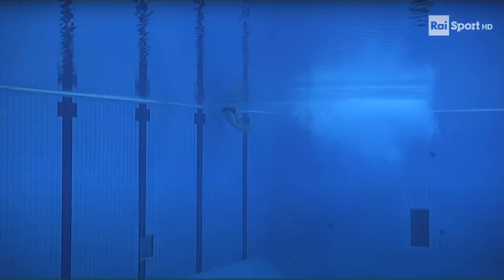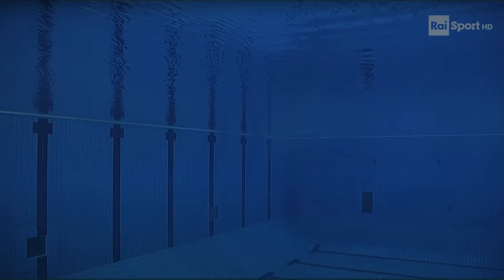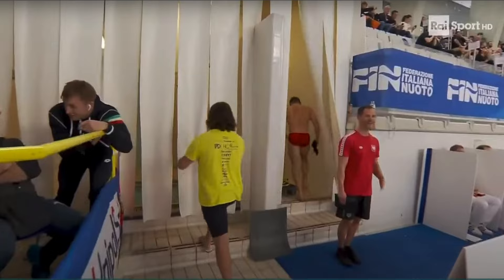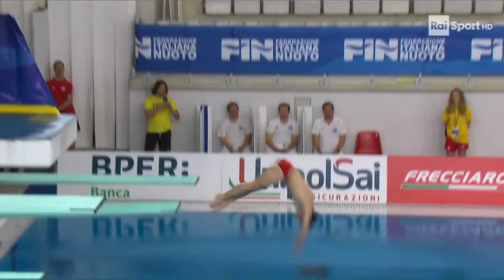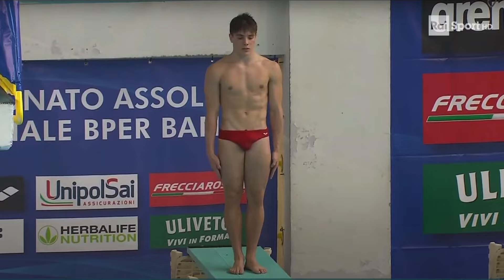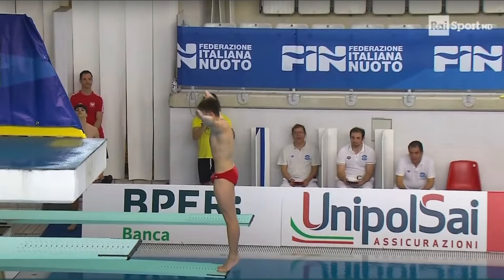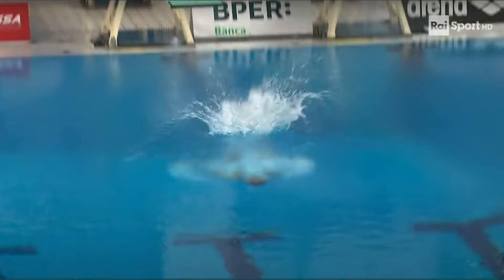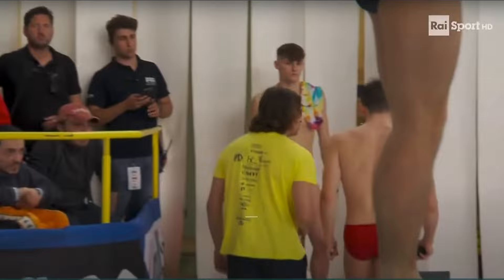Stefano Belotti 1m SpringB Dive Winning Displays I Italian Open Championship 2023